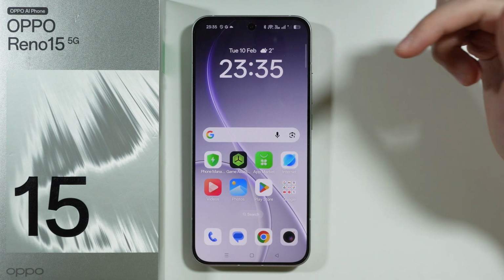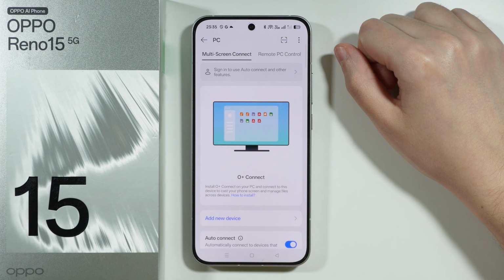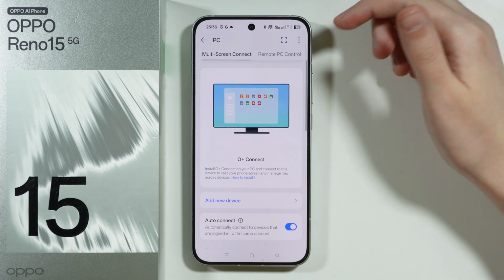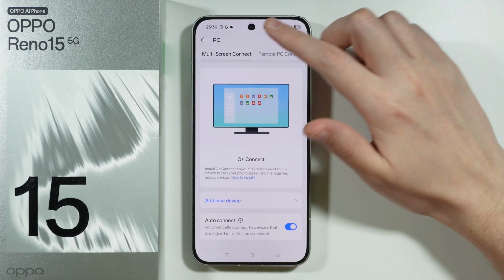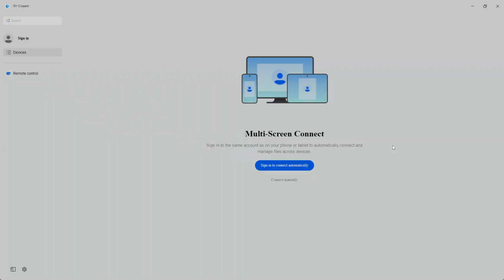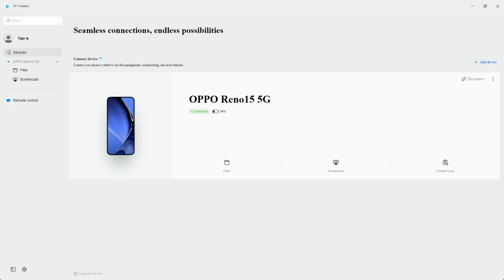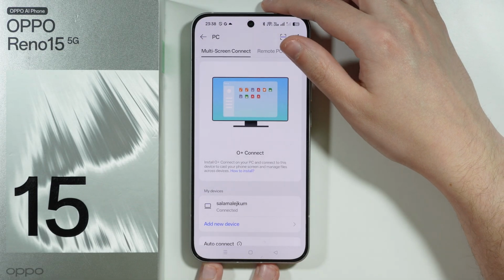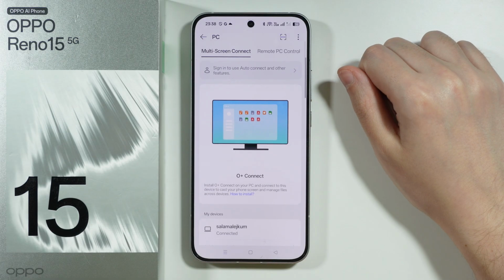OPPO Reno 15: How to Connect with PC with O+ Connect (Windows & MacOS)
In this video, I'll show you how to connect your OPPO Reno 15 to a PC using O+ Connect on both Windows and MacOS. This step-by-step guide will help you transfer files, sync data, and manage your device effortlessly. Follow along as I demonstrate the connection process and share tips for optimizing your experience with O+ Connect.